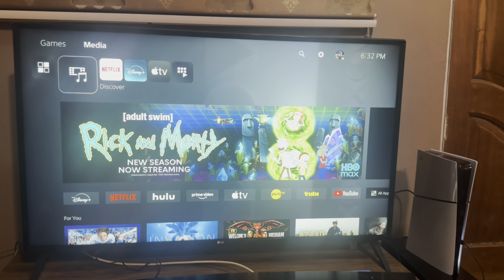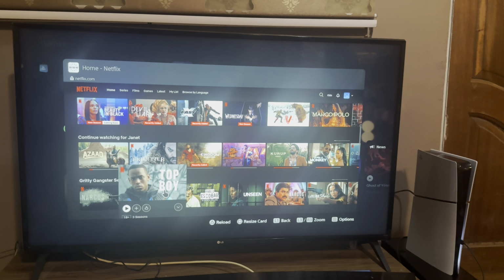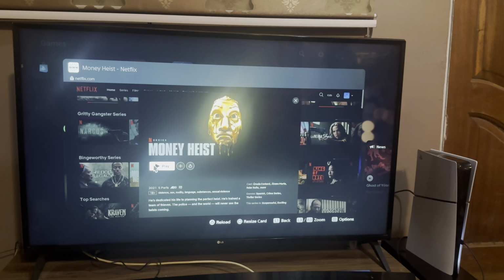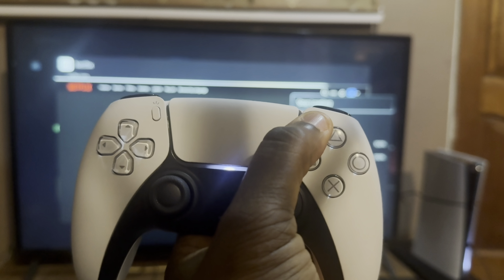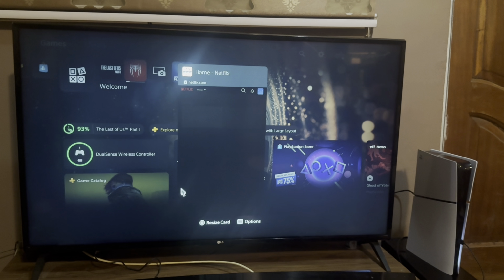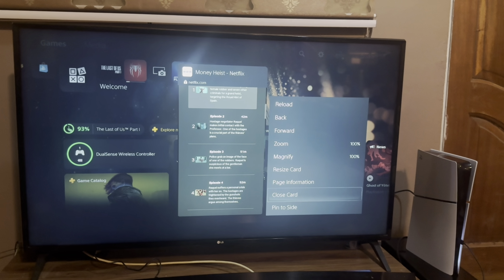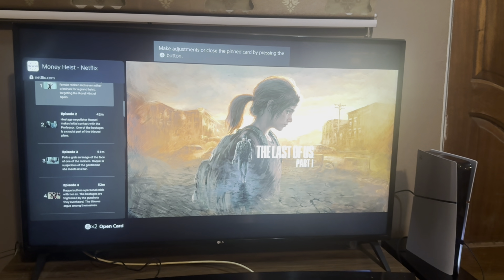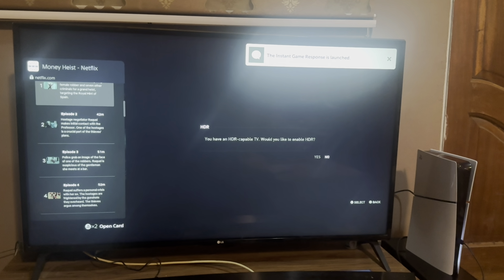How To Watch Netflix While Playing PS5 (2026 Updated Tutorial)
Discover the ultimate entertainment setup by learning how to watch Netflix while playing your PS5, seamlessly integrating streaming and gaming in this updated 2026 tutorial.